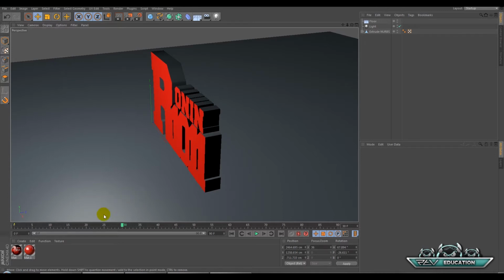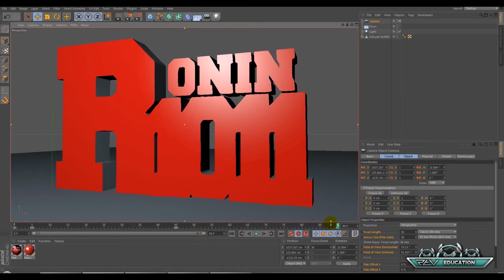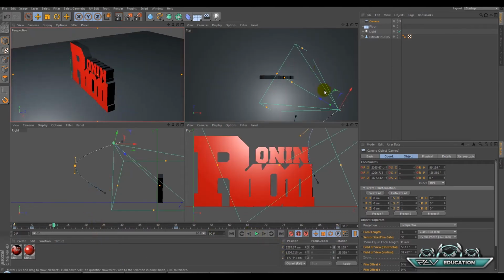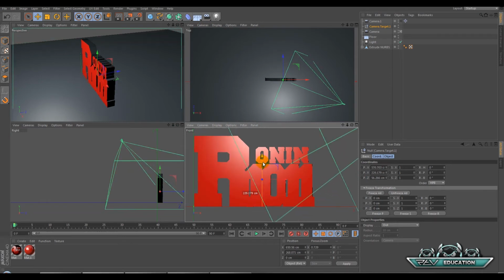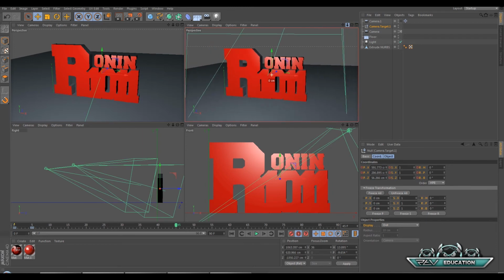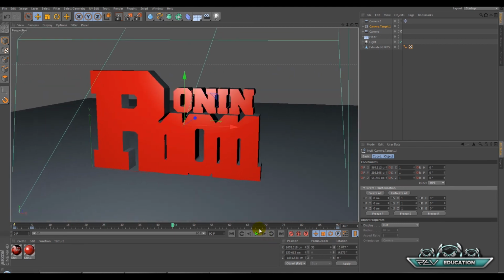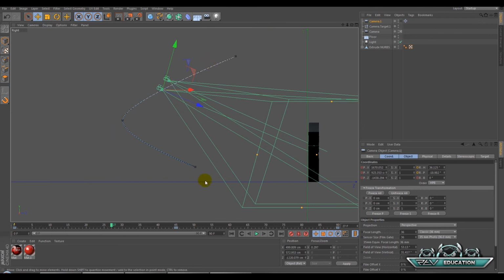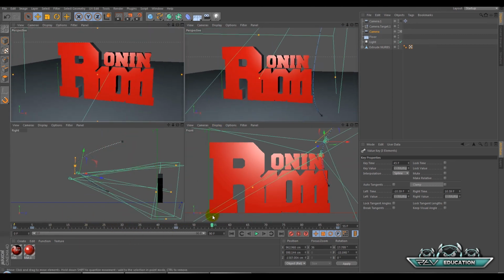ⓩ Cinema4D Tutorial - Camera Movement in Logo Anim Pt 1 ft. ronin1011! -ZTV→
▬▬▬▬▬▬▬▬▬▬▬ஜ۩۞۩ஜ▬▬▬▬▬▬▬▬▬▬▬▬▬

Hey all!
Ronin1011 here bringing you some Cinema4D.
This is a 2 part series about camera movement in your logo animations. In this tutorial I will show you how to use the Free Camera and Target Camera to make your logo animations look a little more professional. I will also briefly go over how to have more control over your camera and the technical side of camera movement.

▬▬▬▬▬▬▬▬▬▬▬ஜ۩۞۩ஜ▬▬▬▬▬▬▬▬▬▬▬▬▬

Get more Ztv!